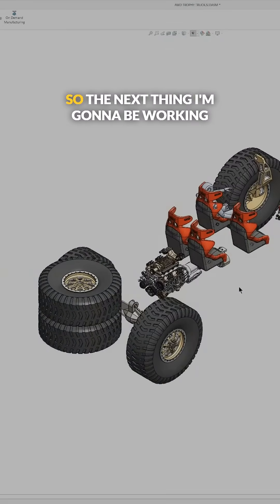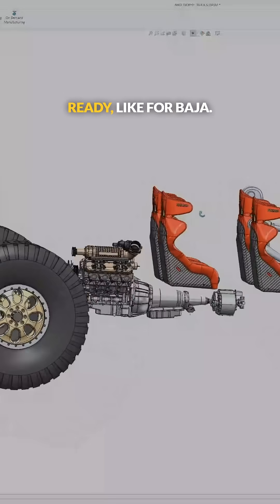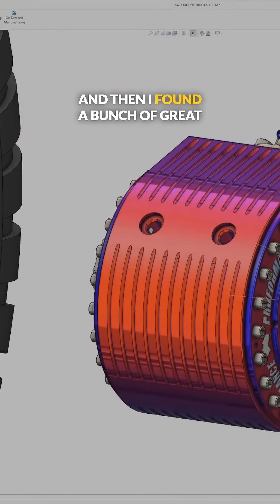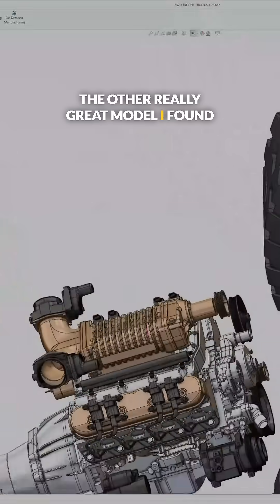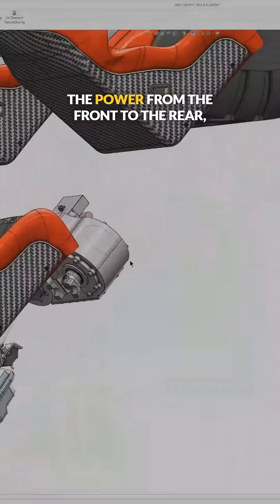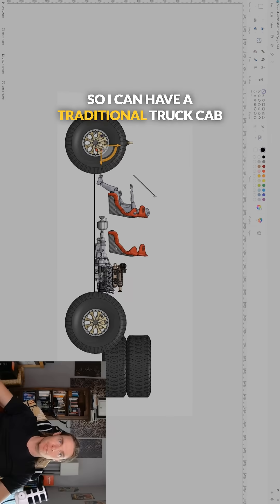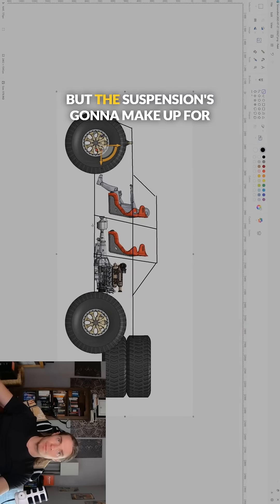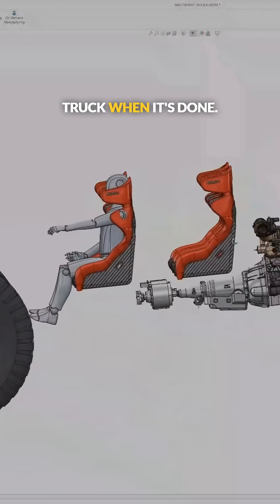Designing a MONSTER Trophy Truck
Kicking off a new design series: a monster all-wheel drive, mid-engine, four-seat trophy truck on 58-inch Mickey Thompson Baja Pro XS tires! This isn't a race rig, but a gigantic family-style truck with the latest tech. We're reusing the Ultra4 rock bouncer knuckle design and integrating awesome GrabCAD models like a fabricated diff housing, a supercharged LS engine, and a 4L60E transmission. This build will feature an Atlas transfer case, front and rear portals for huge clearance, and a crew cab truck body with a bed and full fenders. Get ready for a wild ride! Full Video Linked